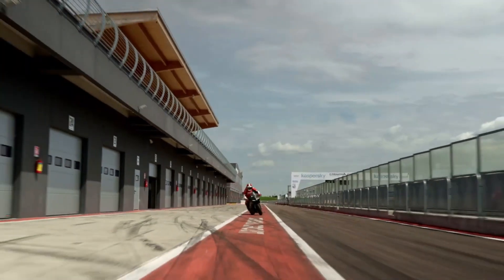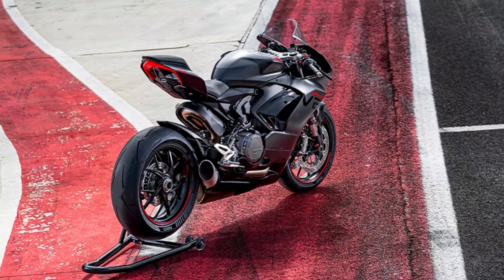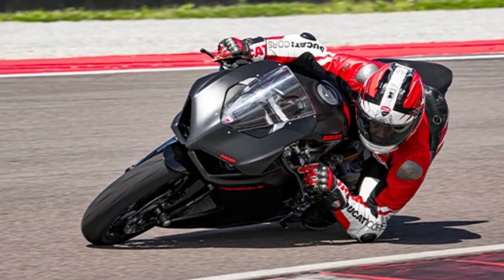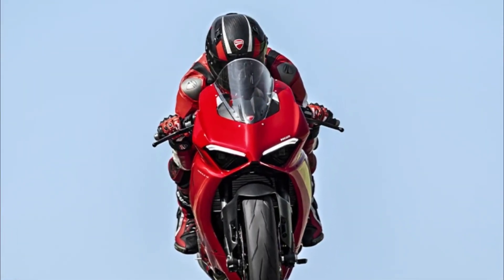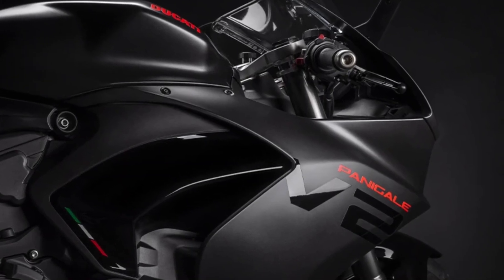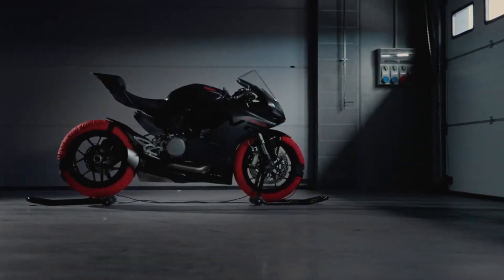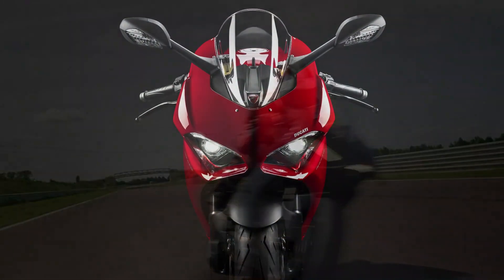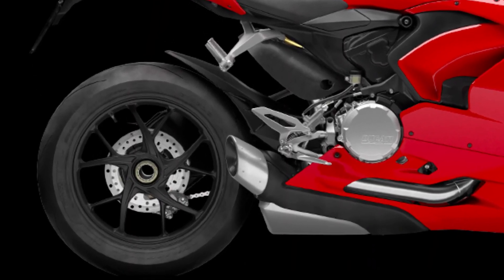2023 Ducati Panigale V2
Sporty and elegant soul.
The Panigale twin flaunts a simple design and clear-cut lines, with sophisticated electronics that make it equally high-performance and enjoyable on both road and track. The new Black on Black livery transmits power at first glance, as well as even more audacious style.

Sports essence
A simple design with clear-cut lines that convey power, without compromising classic Ducati superbike flair. The Panigale V2 features the single-sided aluminum swingarm, the hallmark of every high-end sports Ducati. The extensive fairing envelopes the refined monocoque frame, highlighting a more compact Superquadro twin-cylinder engine, smaller in comparison to the Desmosedici Stradale.

“Double layer” fairing
A main fairing extends upwards and merges into the tank with its muscular shoulders, while a secondary layer serves as an air vent. This 'double layer' solution revives the clean lines typical of Ducati sports bikes, famed for their full-fairing look. The fairing underside is visually connected to the under-engine silencer, which terminates in a single lateral pipe

Panigale look
Dominating the front end are the two large air intakes, the upper parts of which incorporate the full LED headlight. The front vents merge with the air intake layout via ducts that reduce pressure loss, thus boosting intake efficiency. The headlight is reduced in size with the specific intention of giving the intakes themselves - especially with the bike at standstill - a more menacing air, like two enormous mouths.

Perfect Ducati style
The tail is built on a steel trellis subframe lined with plastic covers that runs from the vertical cylinder to the tailpiece, the winged design of which is inspired by a car spoiler. The tailpiece incorporates the full LED taillight, also wing-shaped. Although it has a one-piece assembly, the light has two distinct parts in line with Ducati sports bike tradition.

Compact, muscular lines for high-level performance
Complete with sophisticated electronics, designed to offer the rider complete riding freedom in total safety.

2023 ducati panigale v2, 2023 ducati panigale v2 white rosso livery,
2023 ducati panigale v2 exhaust, 2023 ducati panigale v2 unboxing,
2023 ducati panigale v2 arrow exhaust, 2023 ducati panigale v2 review,
2023 ducati panigale v2 bayliss 1st, championship 20th anniversary,
2023 ducati panigale v2 top speed, 2023 ducati panigale v2 bayliss,
2023 ducati panigale v2 ducati red, 2023 ducati panigale v2 black
2023 ducati panigale v2 vs v4, 2023 ducati panigale v2 white, 2023 ducati panigale v2 akrapovic exhaust, Injectors and ducts
The Panigale V2 mounts two injectors per cylinder, one above and one below the throttle body, larger, and re-angled.
Despite having the same flow rate, the intake ducts lose less pressure than their predecessors, improving intake efficiency.

Compact silencer
The silencer boasts an internal layout that is better able to abate spikes in noise, back pressure remaining equal.

90° V cylinders
The Panigale V2 engine acts as a stressed member of the frame. Set 90° apart, the cylinders are banked rearwards around the crankshaft axis, resulting in a 21° angle between front cylinder and horizontal plane.

Transmission
Transmission involves a six-speed gearbox with the Ducati Quick Shift up/down EVO system and a wet clutch. The latter comes complete with an anti-patter and progressive self-servo mechanism.